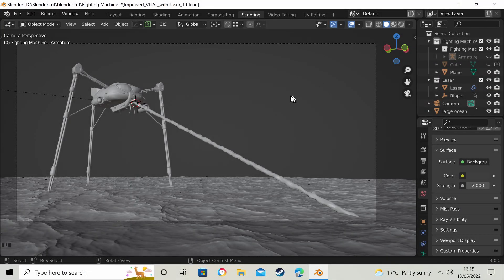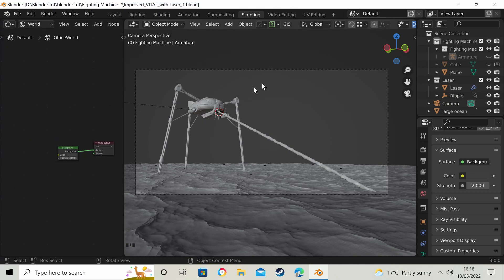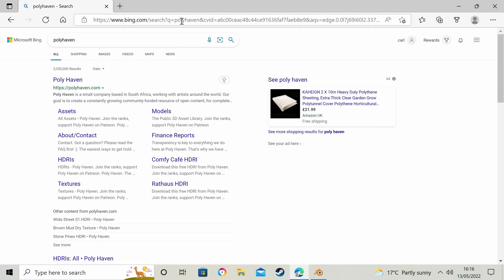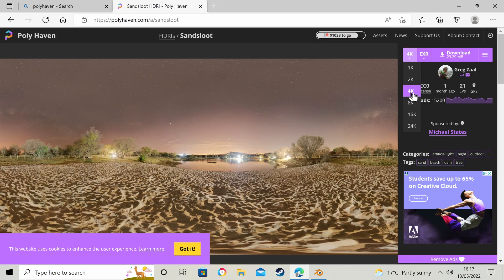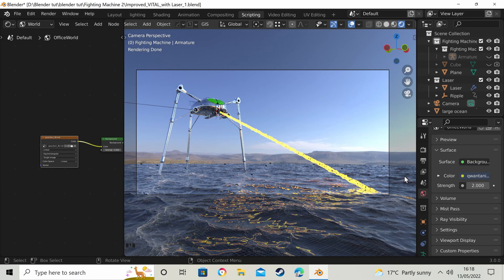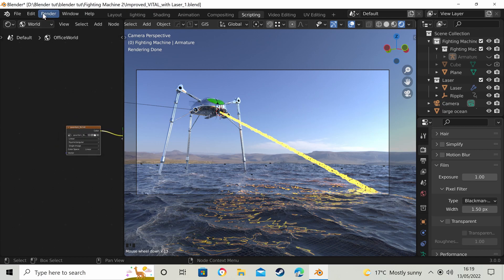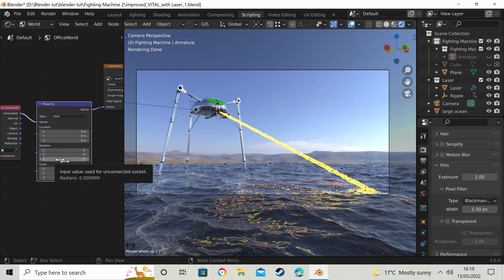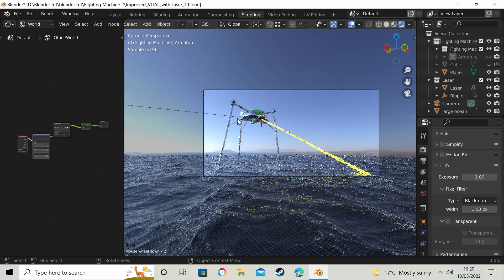Awesome easy lighting in Blender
How to quickly light your scene in Blender to get amazing results :-)